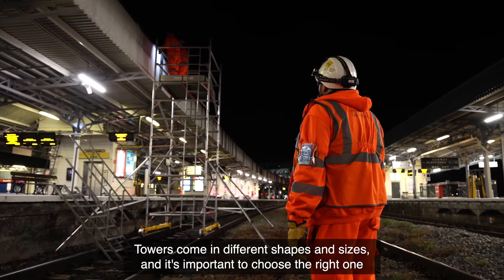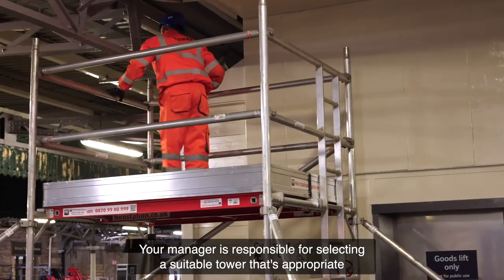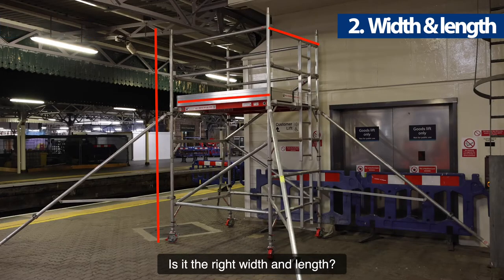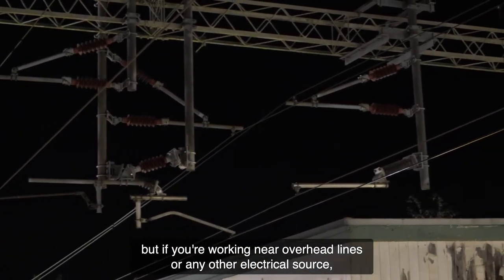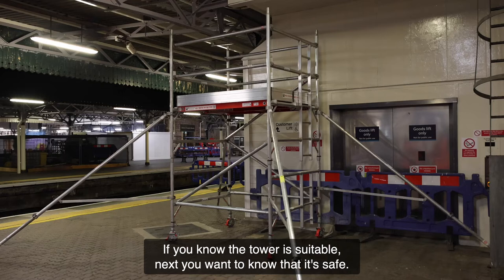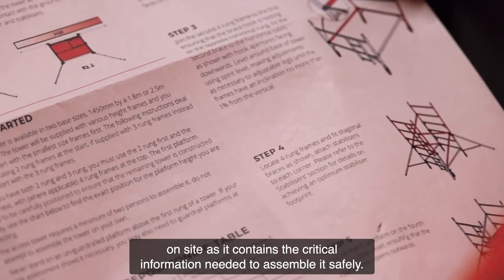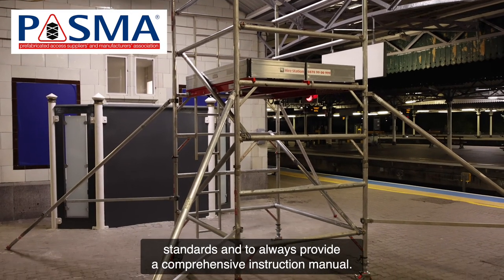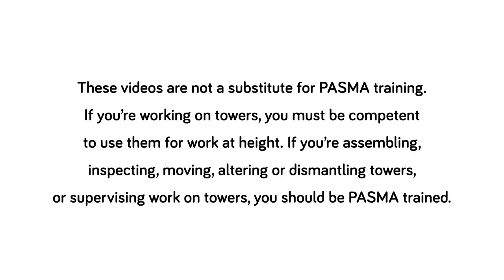3. Selecting the right tower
**Using towers safely in rail environments**

Towers come in different shapes and sizes, so in video 3 of 10 we learn how to select a tower that's suitable for the task. It considers height, width, length, configuration, access method and material. There's also a reminder to choose towers that are certified to either EN 1004-1 or BS 1139-6, always have the instruction manual on site and to complete a pre-use inspection.

This video series was created by PASMA, Taziker and Network Rail. It's intended to be a helpful resource for any operatives using mobile access towers or tower scaffolds in the rail industry, as a timely reminder of their PASMA training.

Please feel free to use these videos to support tower safety in your own organisation, share them widely with anyone who may benefit and embed them on your own website. Do not edit or adapt the videos or use them for any commercial purpose without contacting us first.

If you want to share or discuss how you're using these videos (we'd love to know), or are interested in improving tower safety in your own industry, get in touch with .